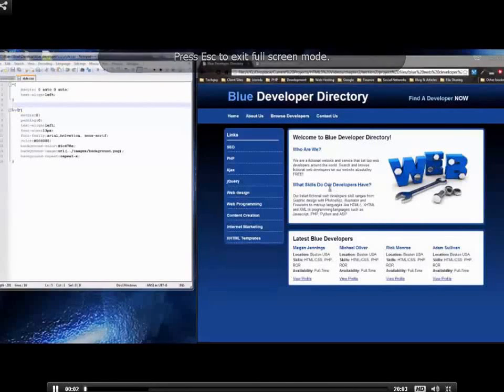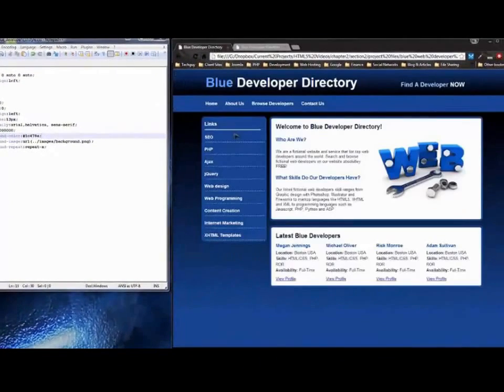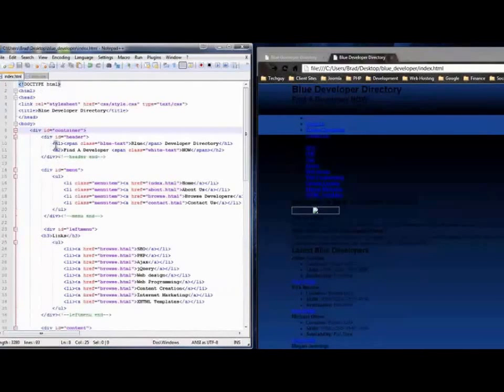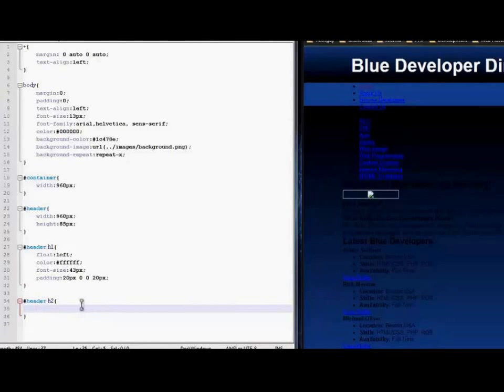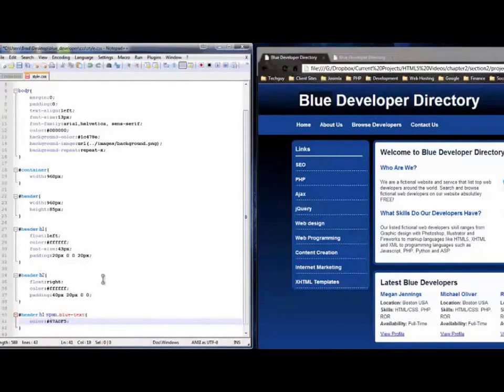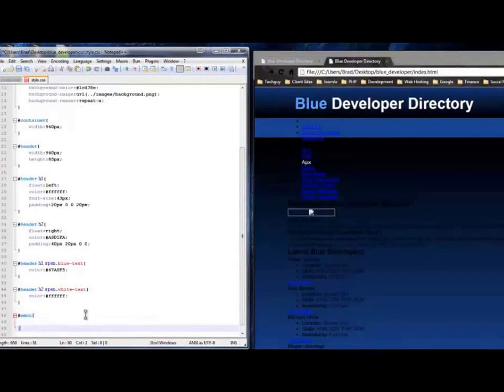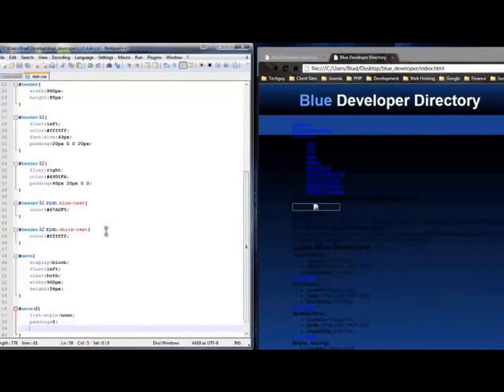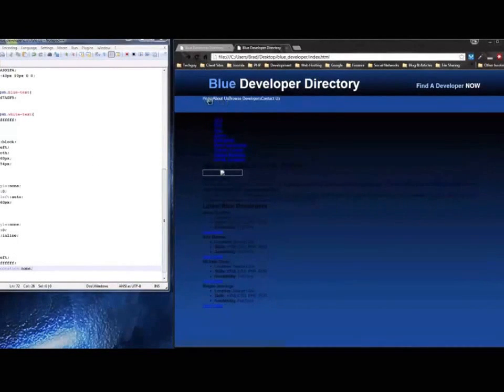CSS Tutorial (Section 2-Making Webpages with CSS-Part 2)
Cascading Style Sheets ie CSS is a style sheet language used for describing the look and formatting of a document written in a markup language. While most often used to style web pages and user interfaces written in HTML and XHTML, the language can be applied to any kind of XML document, including plain XML, SVG and XUL. CSS is a cornerstone specification of the web and almost all web pages use CSS style sheets to describe their presentation.

CSS is designed primarily to enable the separation of document content from document presentation, including elements such as the layout, colors, and fonts. This separation can improve content accessibility, provide more flexibility and control in the specification of presentation characteristics, enable multiple pages to share formatting, and reduce complexity and repetition in the structural content (such as by allowing for tableless web design). It obviates those portions of markup that would specify presentation by instead providing that information in a separate file. For each relevant HTML element (identified by tags), it provides a list of formatting instructions. For example, it might say (in CSS syntax), "All heading 1 elements should be bold." Therefore, no formatting markup such as bold tags is needed within the content; what is needed is simply semantic markup saying, "this text is a level 1 heading."

The CSS specifications are maintained by the World Wide Web Consortium (W3C).